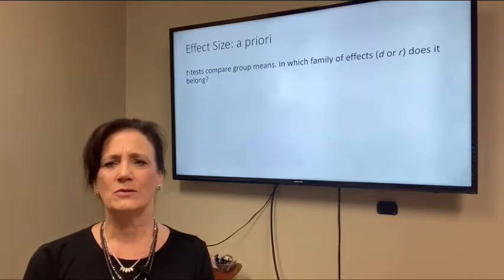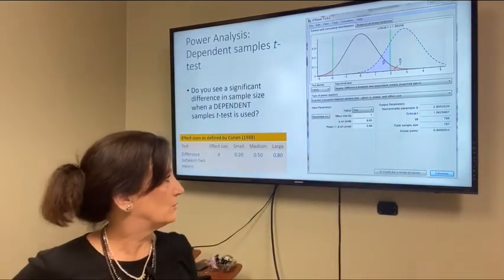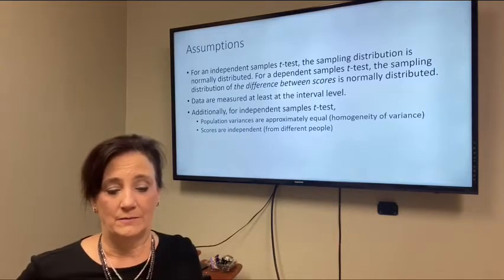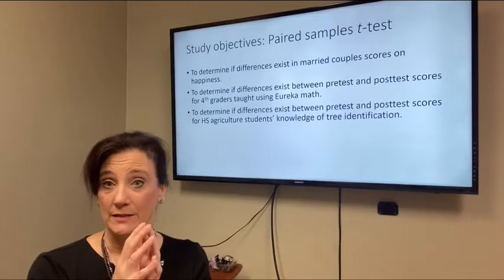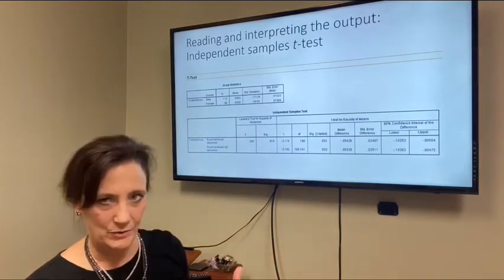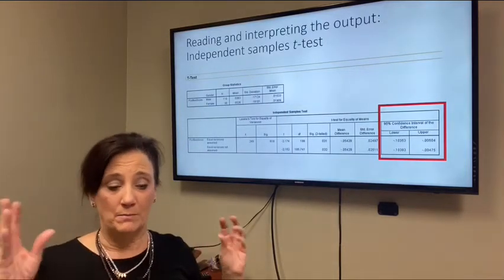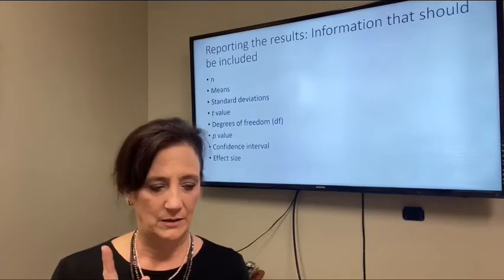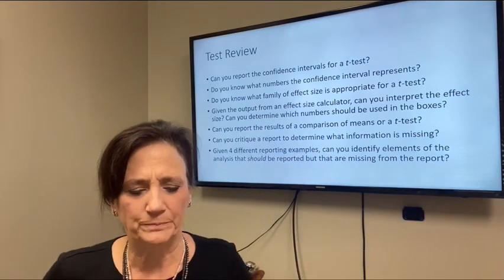t-tests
AEEE 7909 Class 4 t-tests